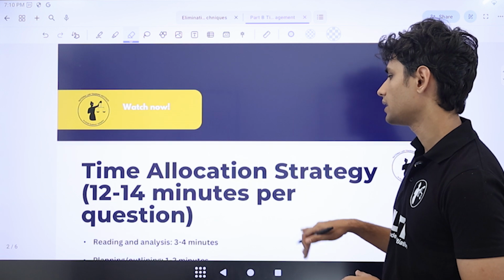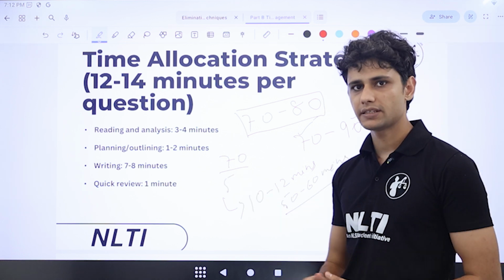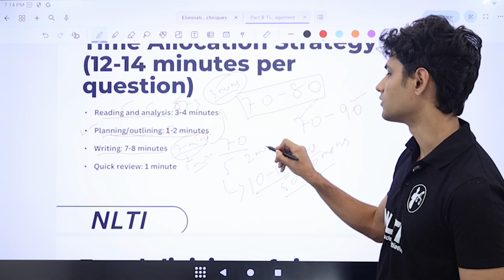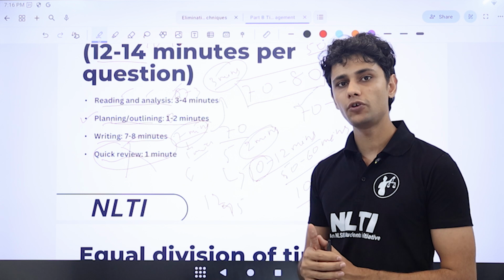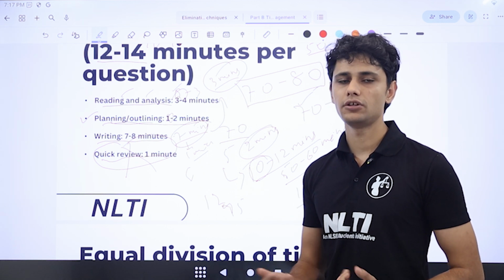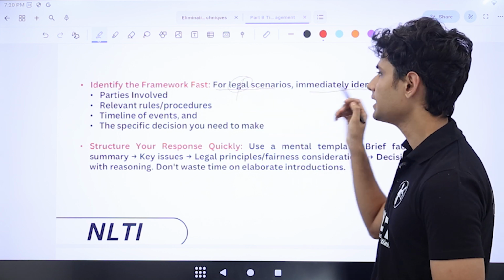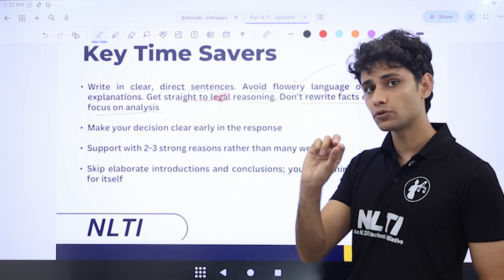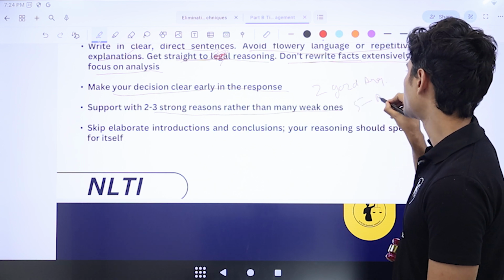Time Management for Part - B I NLSAT 2026 Syllabus I Learn the Art of Managing Time in NLSAT I NLTI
🎯 Crack NLSAT 2026 with Smart Time Management!

Welcome to NLTI! In this video, we break down strategic time management techniques specifically designed for Part A of the NLSAT 2026 syllabus. Whether you're struggling with lengthy comprehension passages, logic puzzles, or general awareness questions, this session will help you maximize your score through proper time allocation and smart strategy.

📚 What You’ll Learn in This Video:
⏱️ How to divide your time across sections in Part A
🧠 Proven tips to maintain focus and accuracy
📌 How to avoid common time traps in reading comprehension
🧩 Speed techniques for analytical reasoning
📈 Practice routines to improve time efficiency